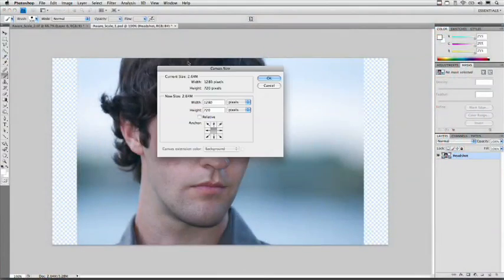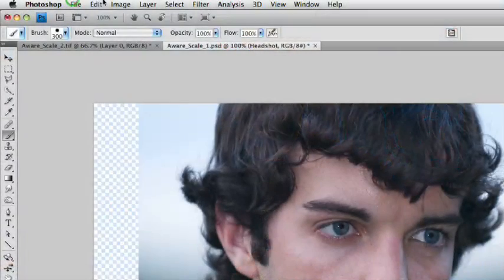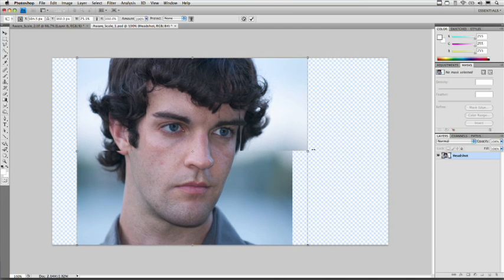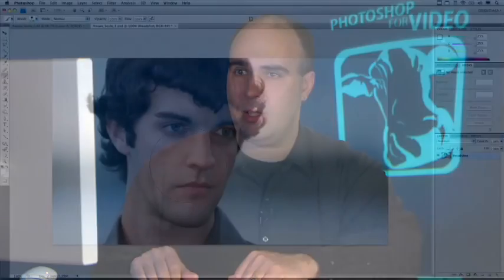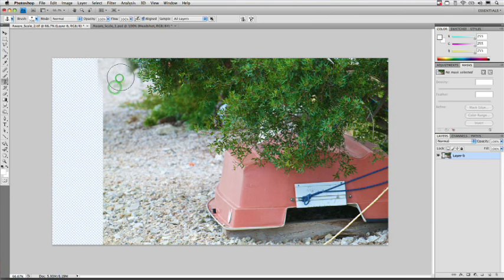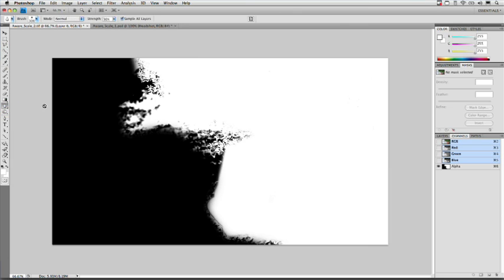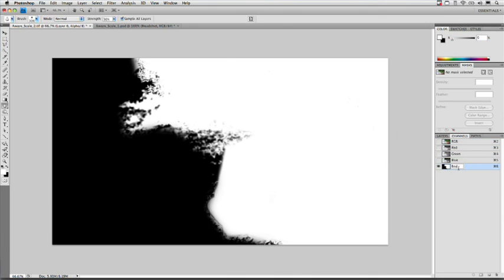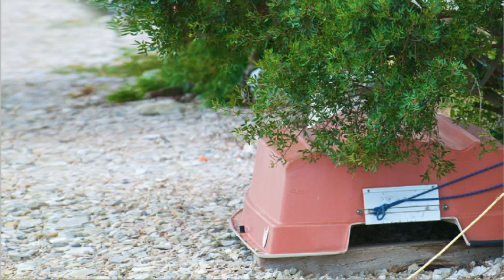Photoshop for Video: Content Aware Scaling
In this episode of Photoshop for Video, Richard Harrington takes a look at a new feature in Adobe Photoshop CS4 called content aware scaling. This feature allows a user to define a region or a graphic to scale or not to scale when the image is resized, giving tremendous flexibility to not have certain parts of a photo distorted when other parts are stretched.